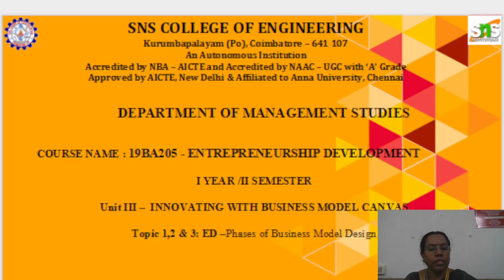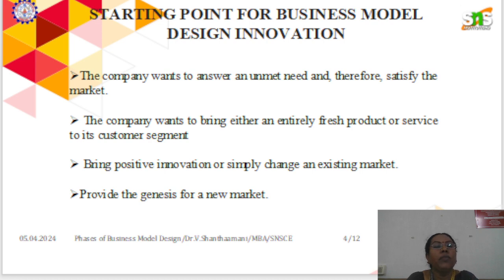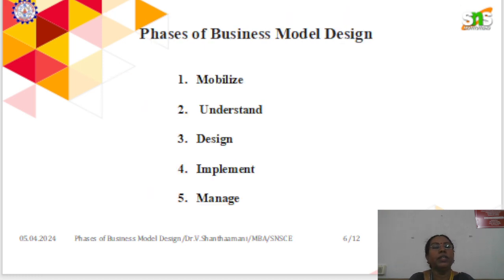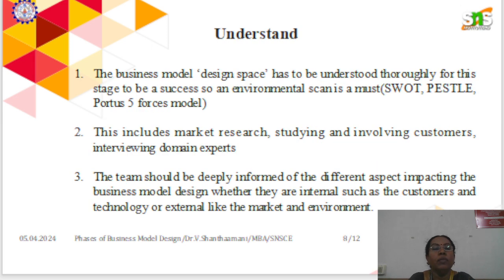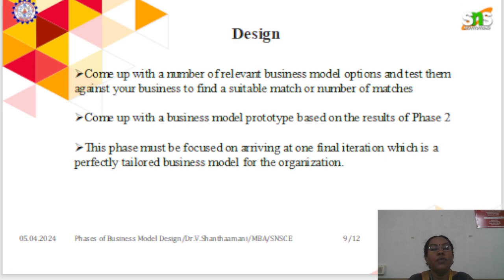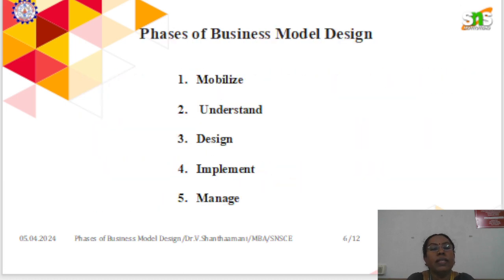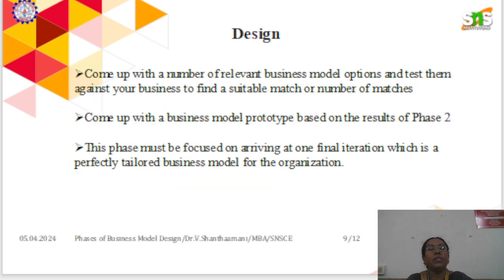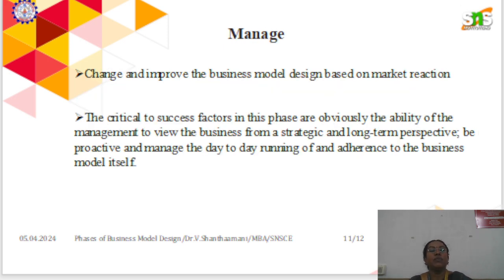Dr.V.Shanthaamani|Phases of business Model Design|SNS Institutions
Business model design includes the modeling and description of a company's: value propositions. target customer segments. distribution channels. customer relationships.